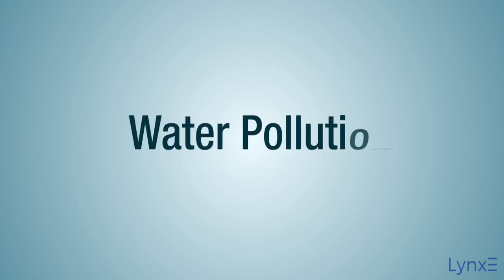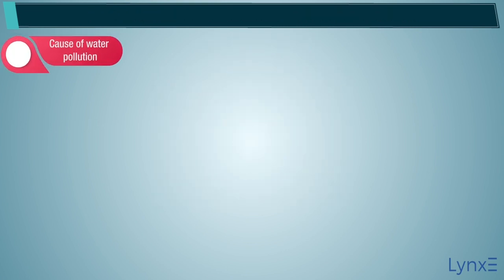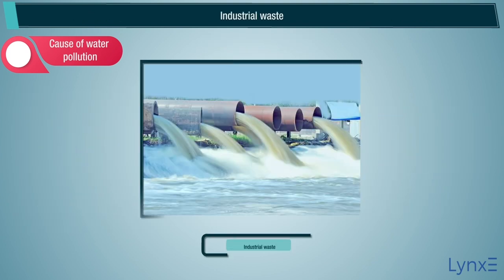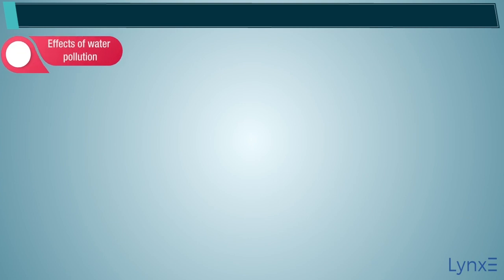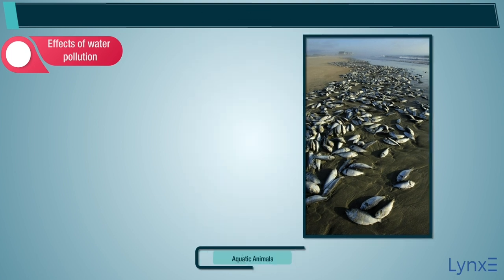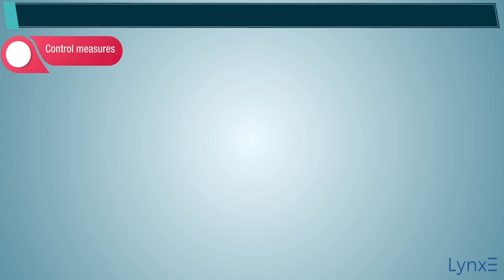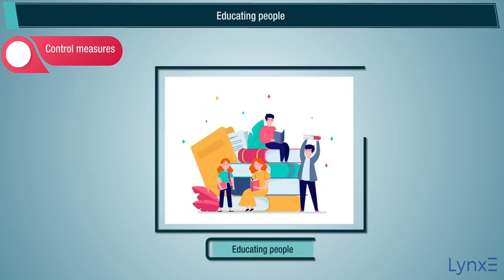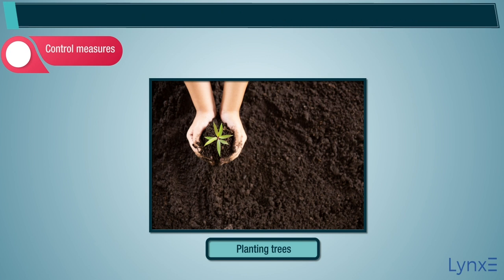How to control water pollution | LynxE Learning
Water pollution is a serious environmental issue. Toxic waste from factories and other sources pollutes our waterways, making them unsafe for humans and animals. This video discusses the causes and effects of water pollution and what we can do to prevent it.

About LynxE
Lynxe is a self-paced learning platform, where you have the flexibility to learn and acquire skills in your own space. The objective of LynxE is to create future-ready talent for industries and high-paying job opportunities for our students.

Build a strong foundation to become a "Kaabil Engineer"
First year of engineering is the foundation of engineering career
Our goal is to provide futuristic technical education for future engineers.
Let's not make it a weak foundation.